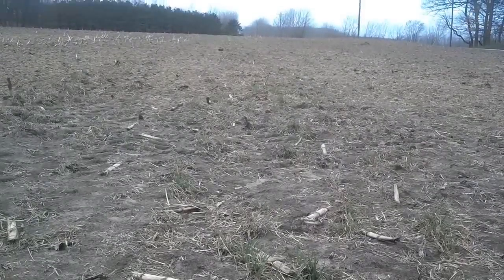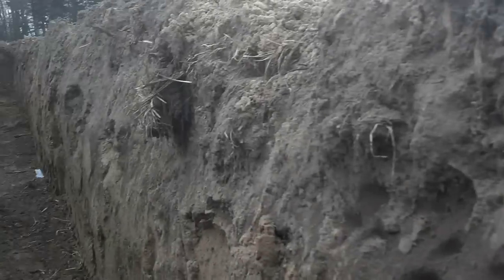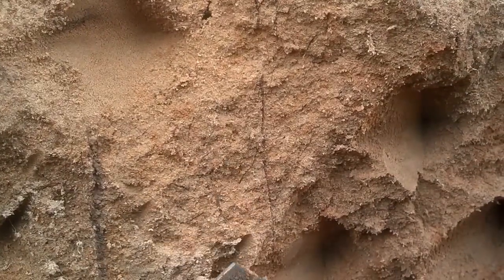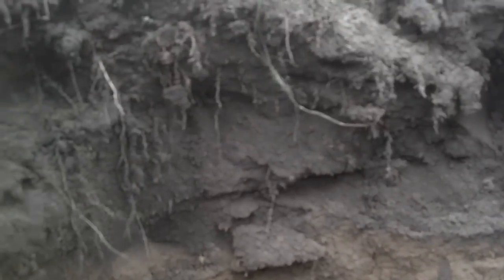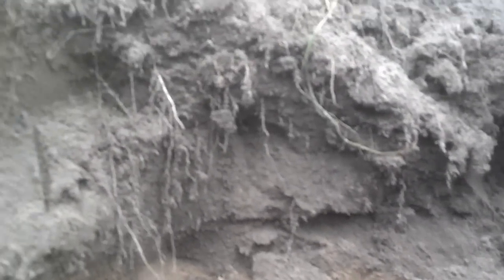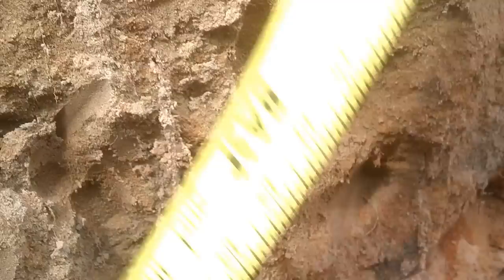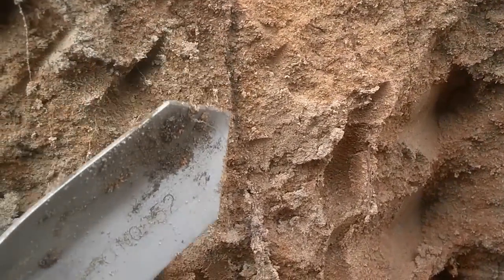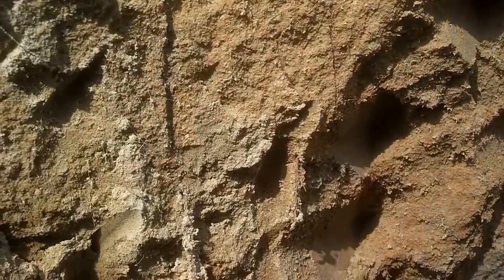Cover Crops not just for no-tillers. Annual ryegrass going deep in sandy soils!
Drilled after early corn harvest for silage.  Soil health and benefits discussion to farming.